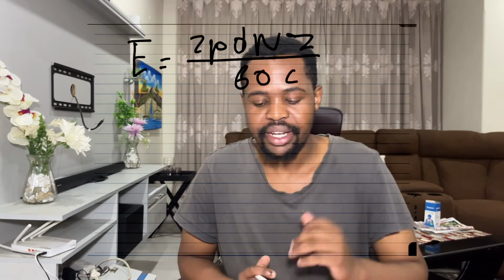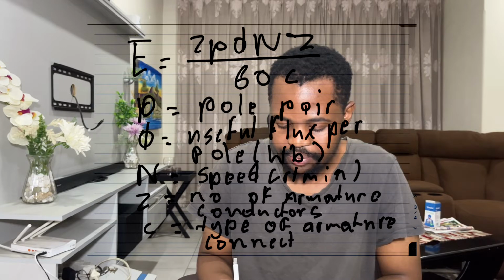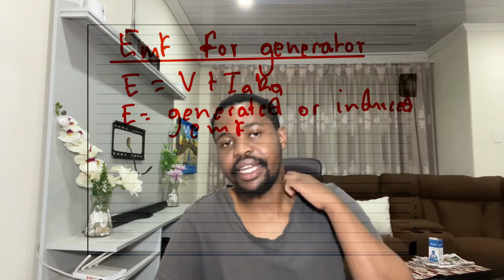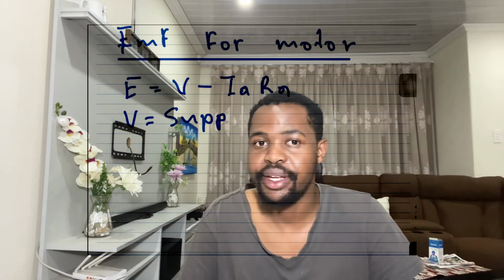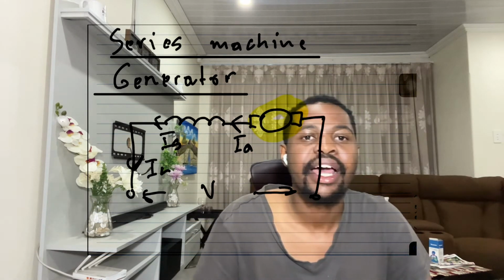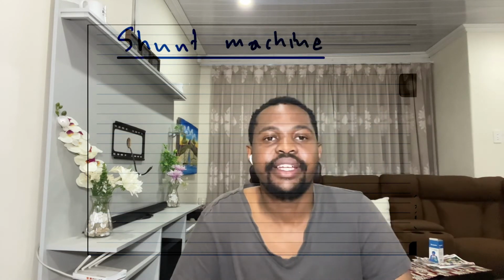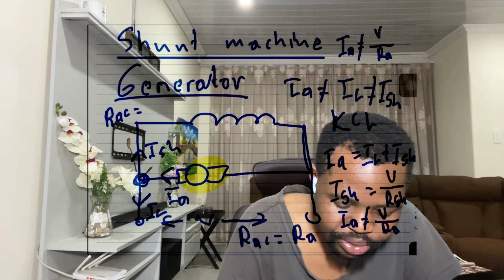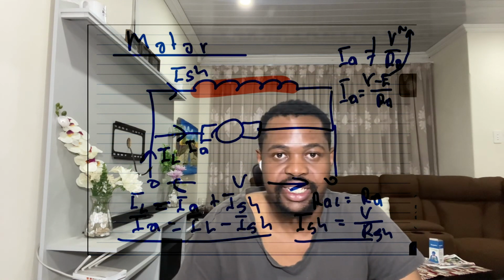Electrotechnology N3 DC machines calculations(English) 🙏 part 1